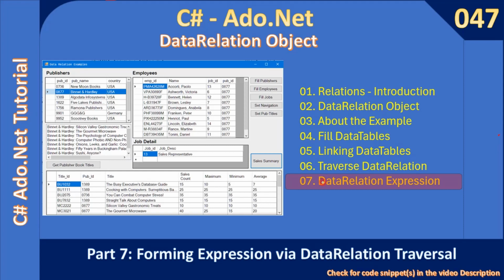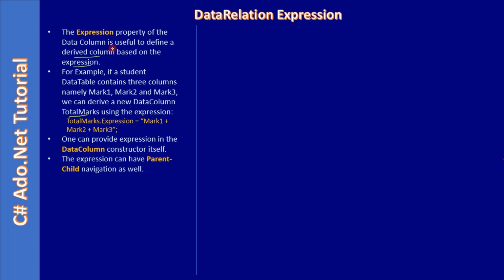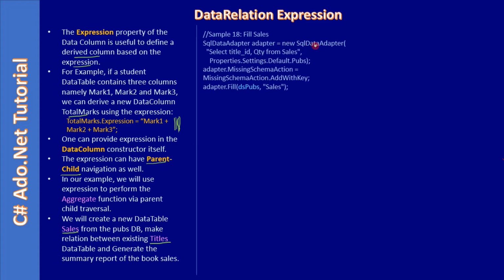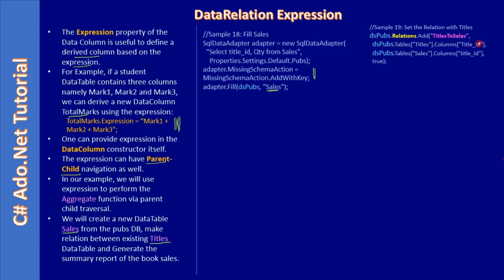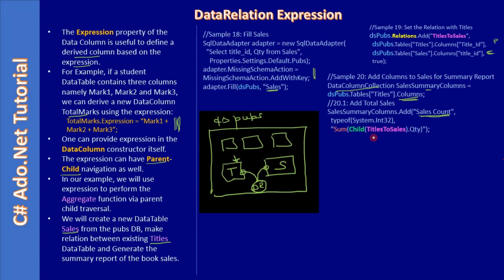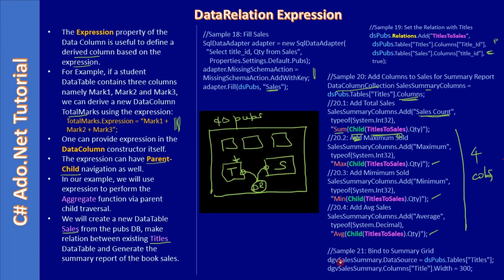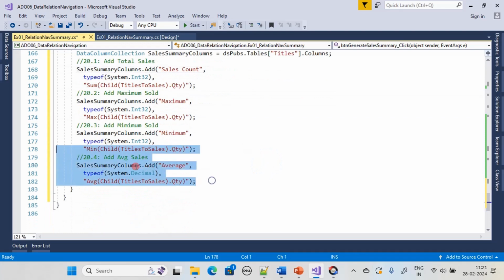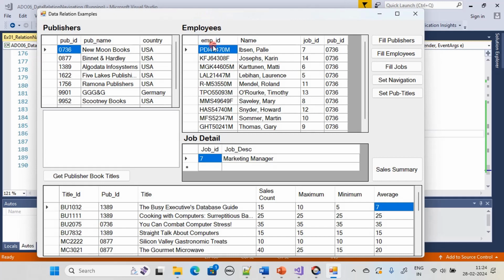Ado Net DataRelation | Part 7 - DataRelation Expression | Ado Net Tutorial #047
In this Ado.Net Tutorial, we will form the expression-based columns to make use of the aggregate functions count, min, max and avg. We will also learn how Parent and Child can be used in the column expression to traverse the DataRelation object. In this example, we will create a sales summary and present that in a DataGridView.